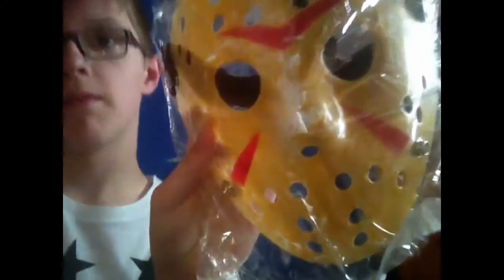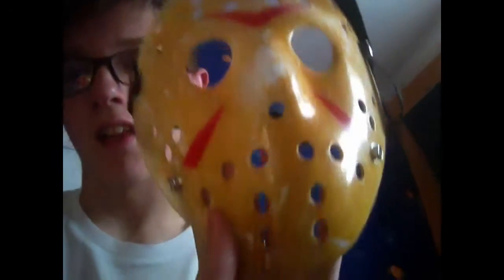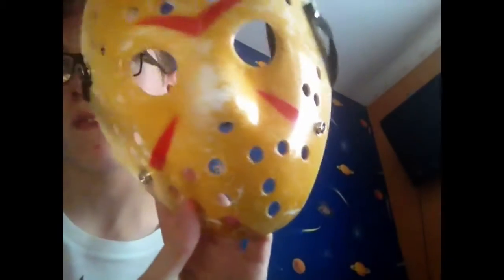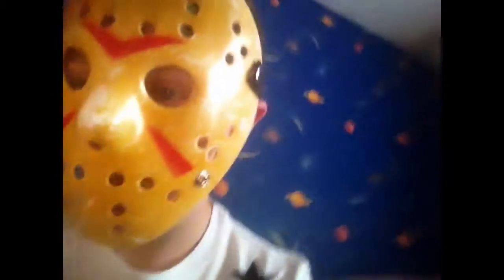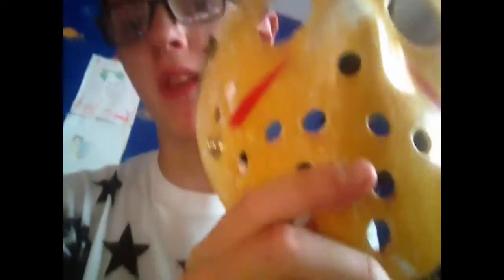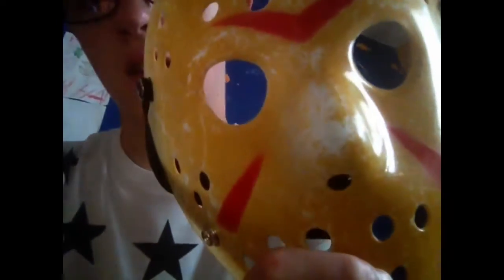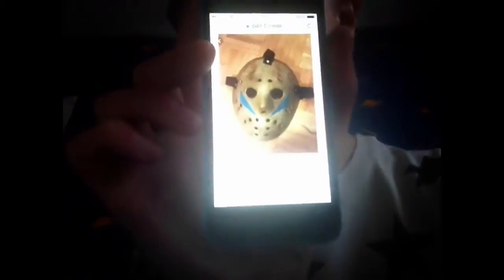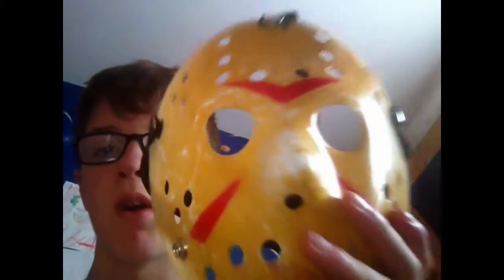Part 3 Jason mask unboxing/review